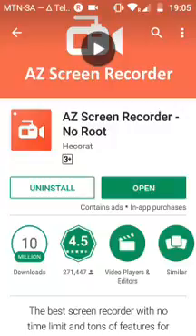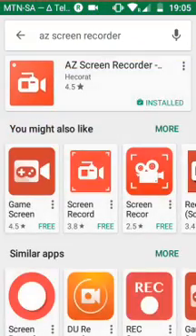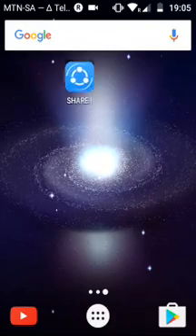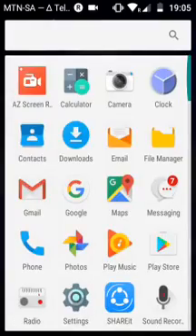Game app recorder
How to play games with a screen recorder